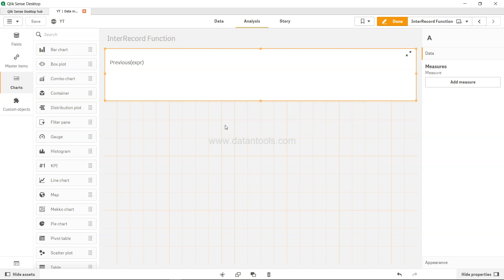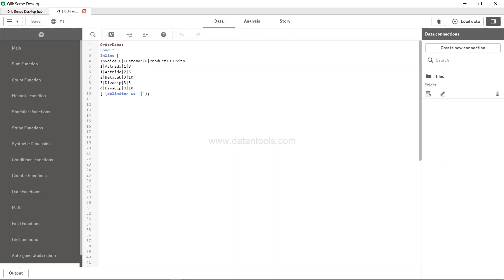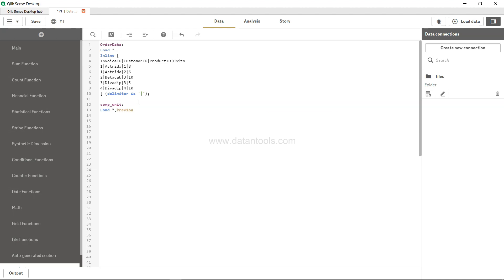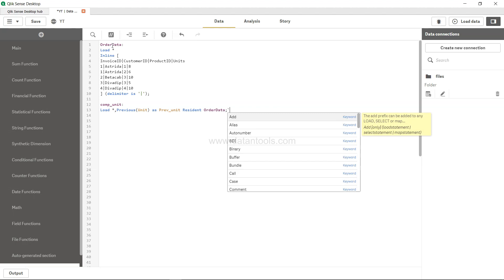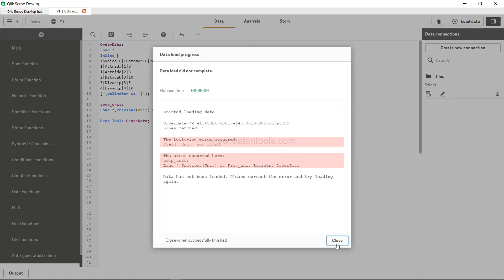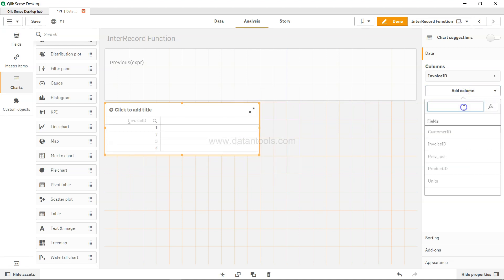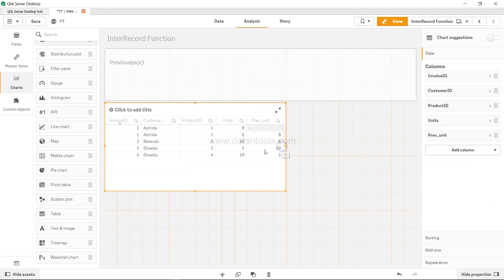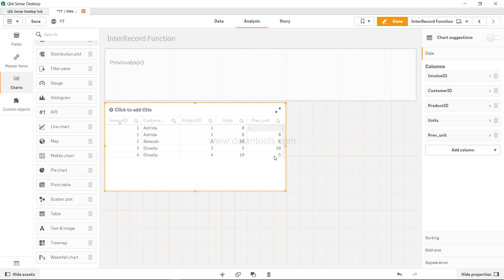Qlik Sense Previous Function to pick the previous value